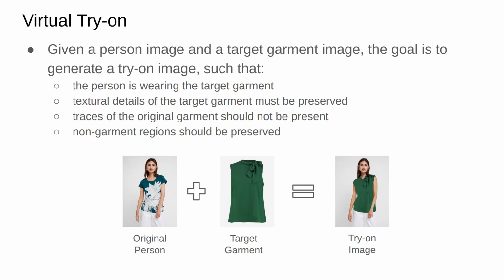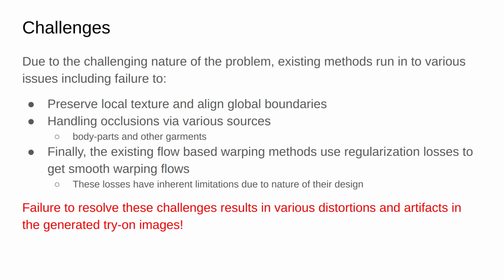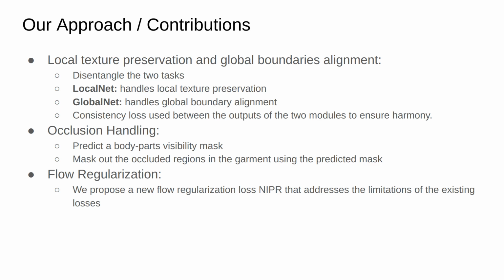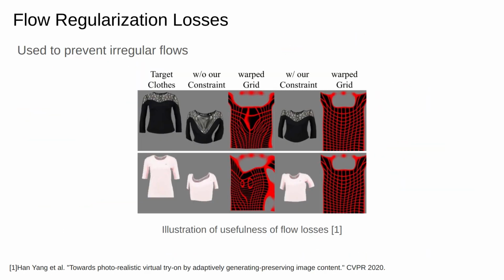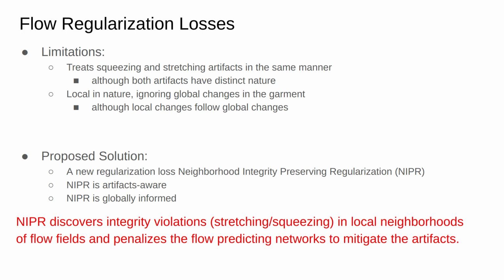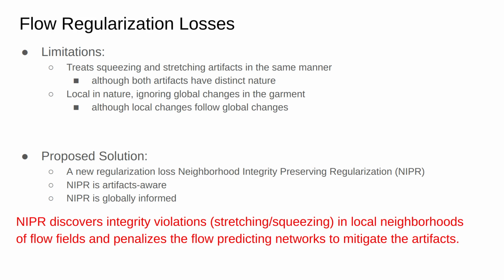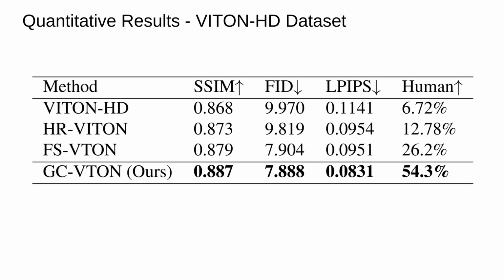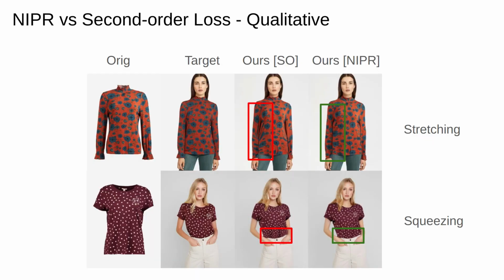GC-VTON: Predicting Globally Consistent and Occlusion Aware Local Flows With Neighborhood Integrity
Authors: Hamza Rawal; Muhammad Junaid Ahmad; Farooq Zaman
 Description: Flow based garment warping is an integral part of image-based virtual try-on networks. However, optimizing a single flow predicting network for simultaneous global boundary alignment and local texture preservation results in sub-optimal flow fields. Moreover, dense flows are inherently not suited to handle intricate conditions like garment occlusion by body parts or by other garments. Forcing flows to handle the above issues results in various distortions like texture squeezing, and stretching. In this work, we propose a novel approach where we disentangle the global boundary alignment and local texture preserving tasks via our GlobalNet and LocalNet modules. A consistency loss is then employed between the two modules which harmonizes the local flows with the global boundary alignment. Additionally, we explicitly handle occlusions by predicting body-parts visibility mask, which is used to mask out the occluded regions in the warped garment. The masking prevents the LocalNet from predicting flows that distort texture to compensate for occlusions. We also introduce a novel regularization loss (NIPR), that defines a criteria to identify the regions in the warped garment where texture integrity is violated (squeezed or stretched). NIPR subsequently penalizes the flow in those regions to ensure regular and coherent warps that preserve the texture in local neighborhoods. Evaluation on a widely used virtual try-on dataset demonstrates strong performance of our network compared to the current SOTA methods.